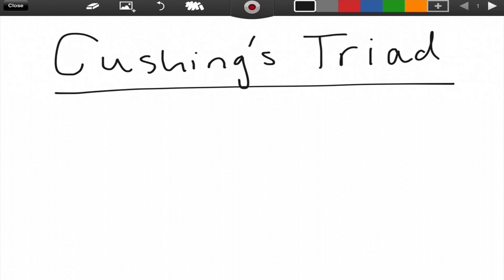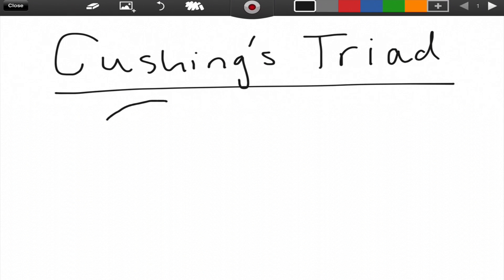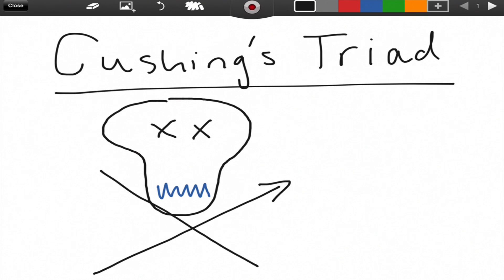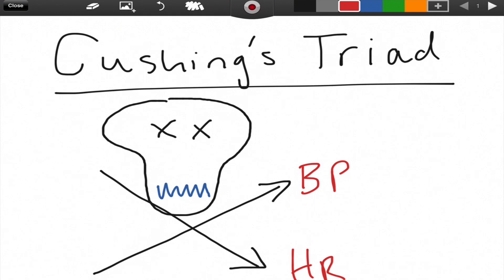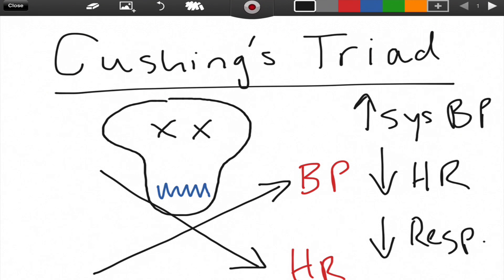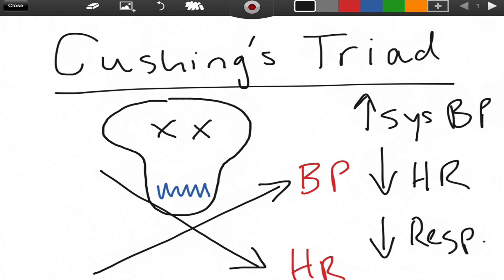Cushing's Triad - ICP - EMTprep.com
A quick video to review the 3 components of Cushing’s Triad. The drawing created will help you identify increased ICP in the field.